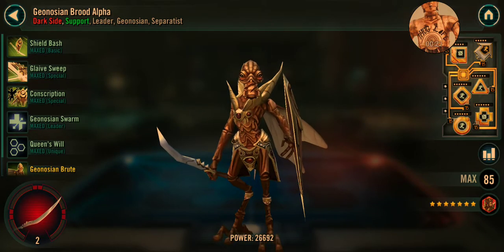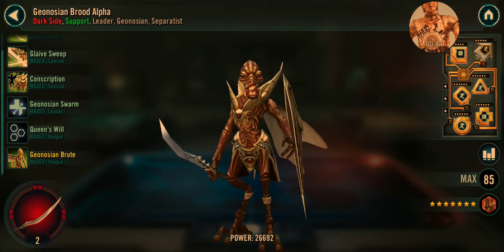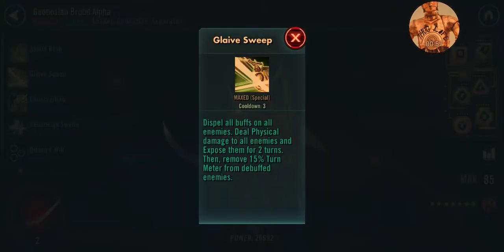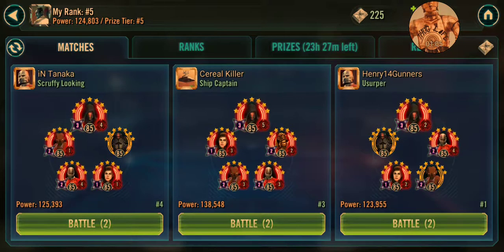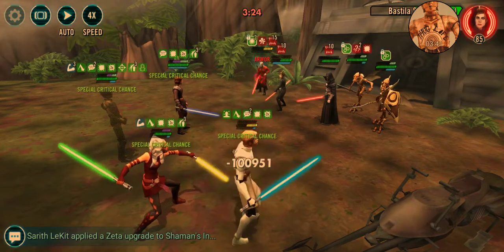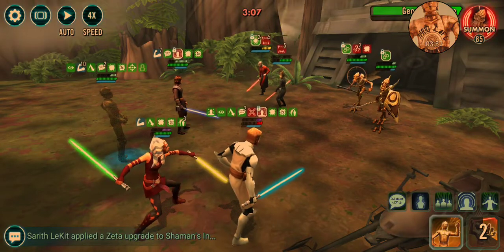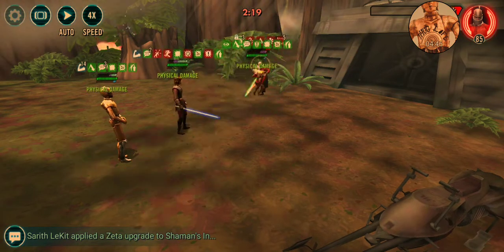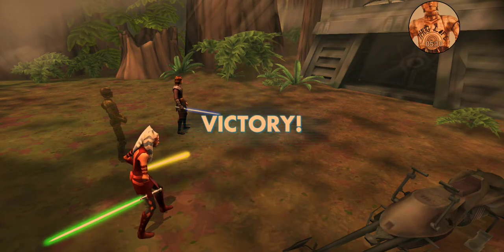Arena Match: Brood Alpha, Bane of a Padme Lineup!